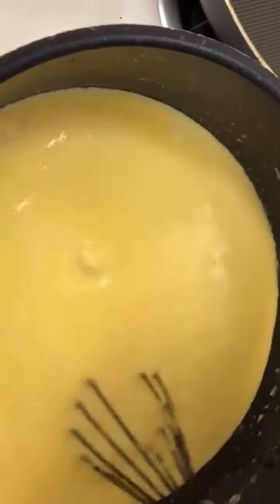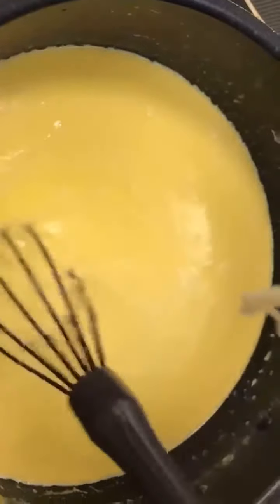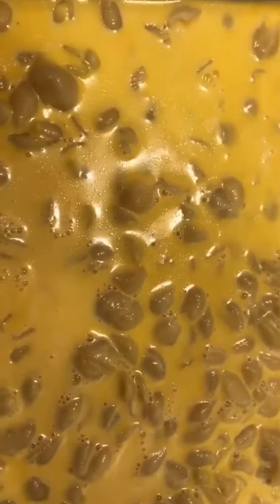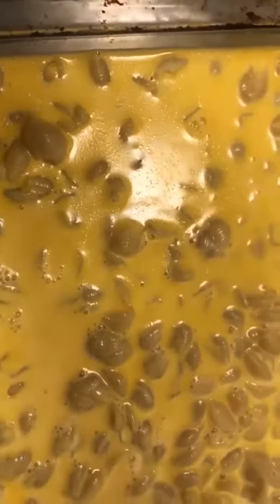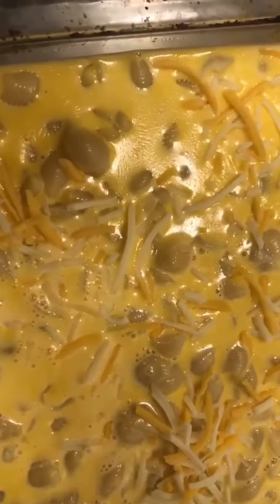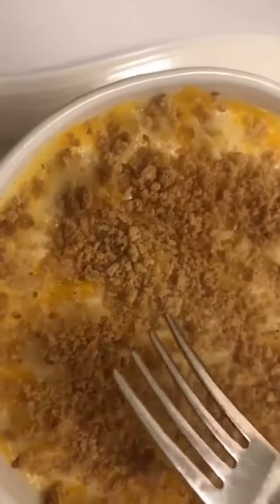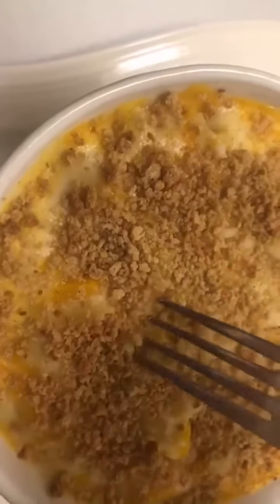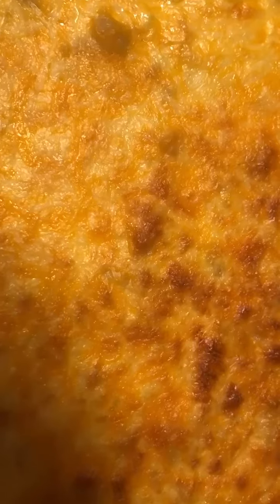How to make a 7 cheese Mac n cheese!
Here is hotel to make it:
4 boxes of elbow macaroni
3 cups of half and half
2 sticks of butter
Salt
Pepper

If you want you can add hot sauce for flavor

The cheese youll need:
Cheddar cheese
Mozzarella cheese
Velveta Cheese
Mild cheddar cheese
Asiago cheese
Munster cheese